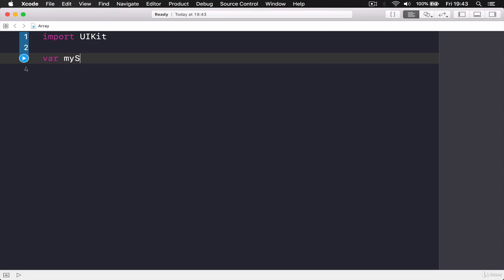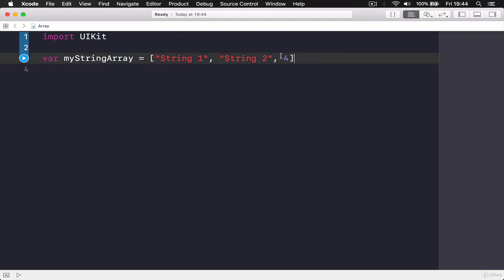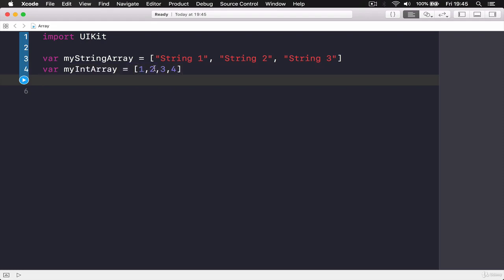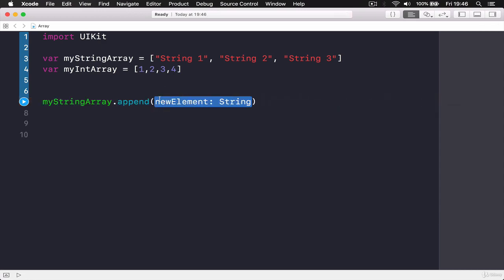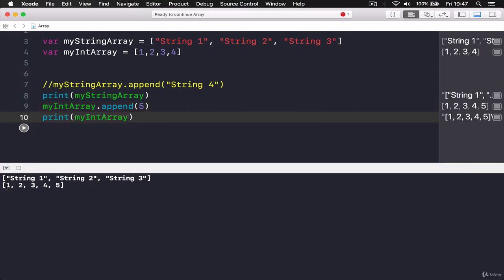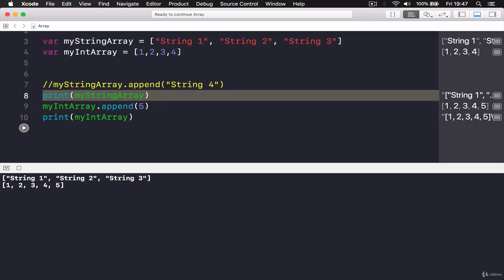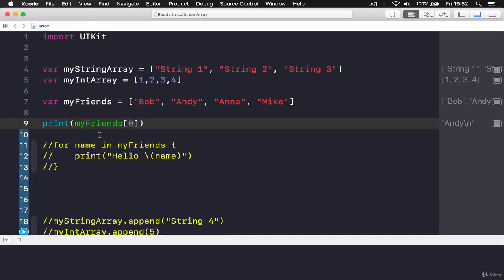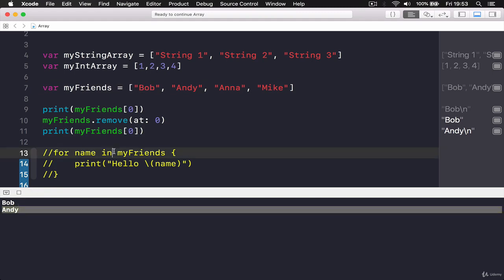33 Arrays in Swift Xcode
in this video we will learn Arrays in Swift Xcode

Udemy IOS 12 Bootcamp from Beginner to Expert